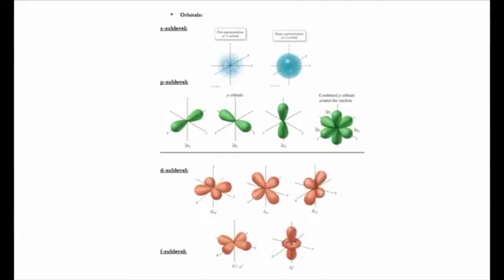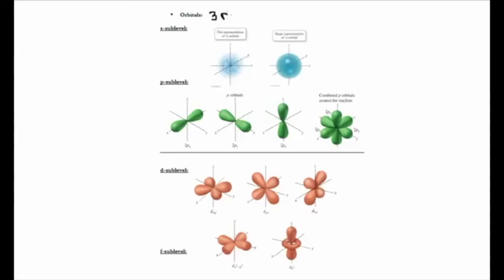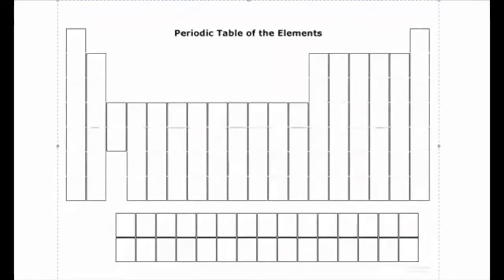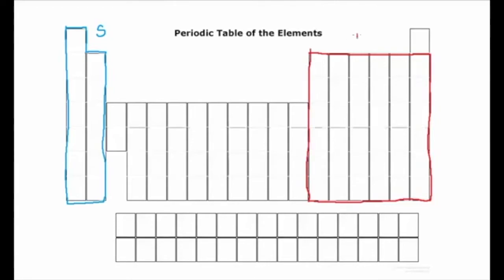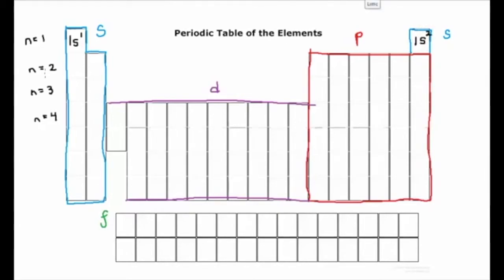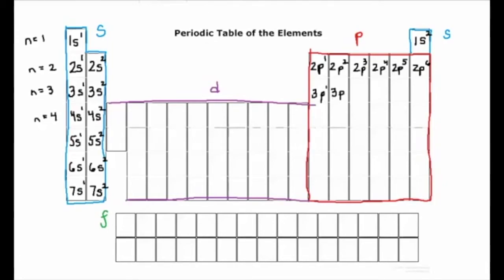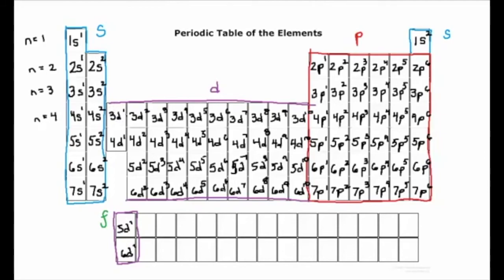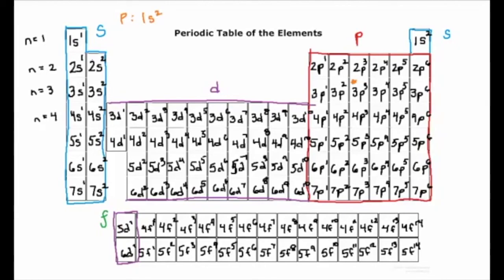College Prep Chemistry Notes 3.3